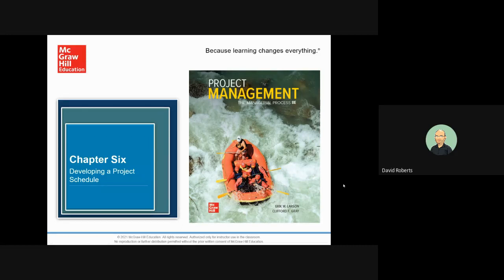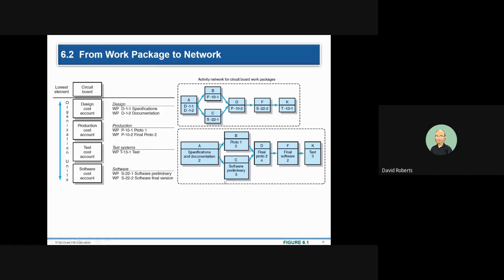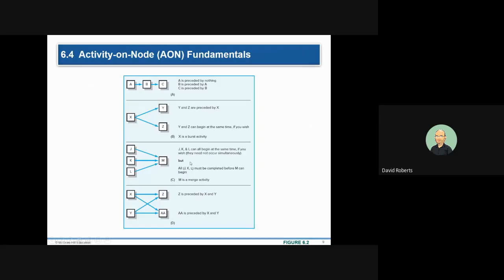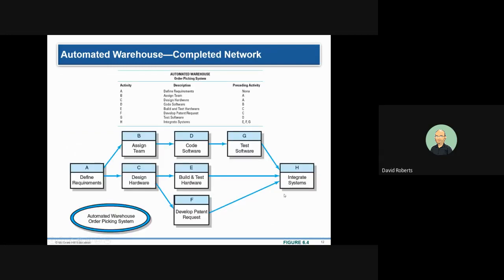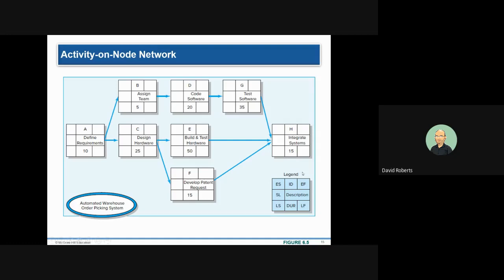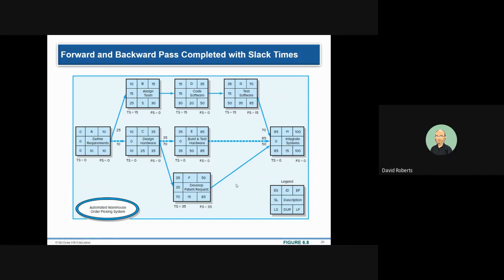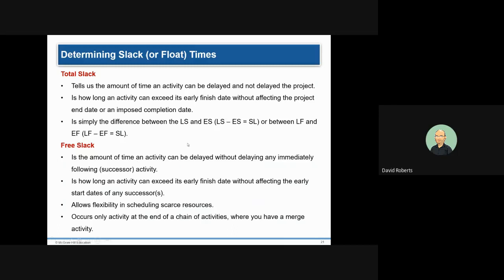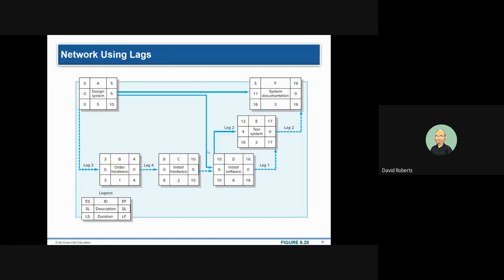Chapter 6 Lecture